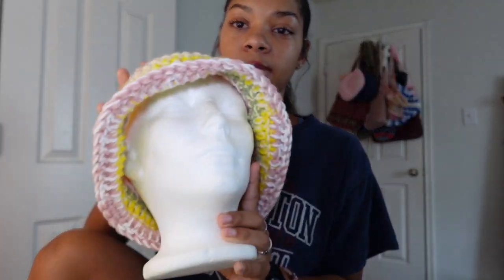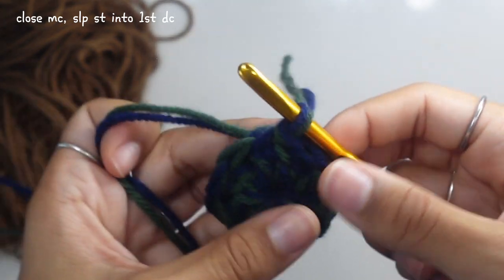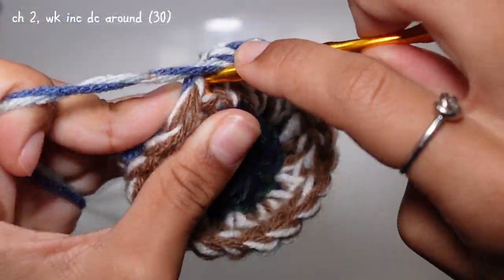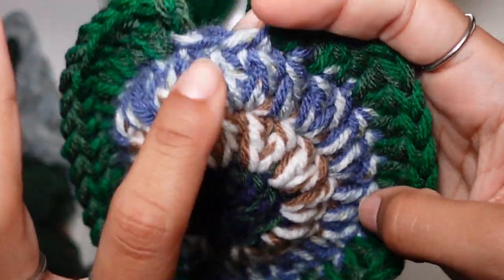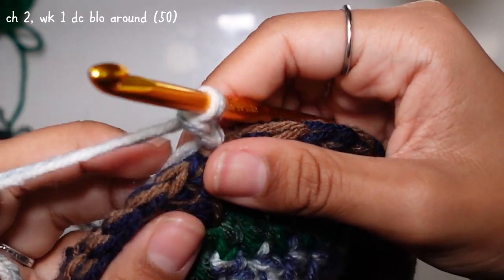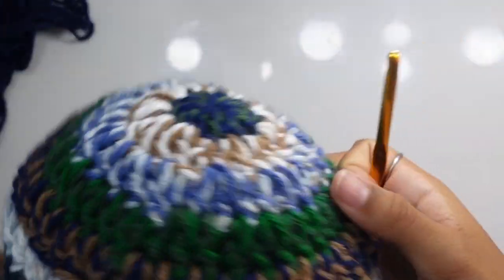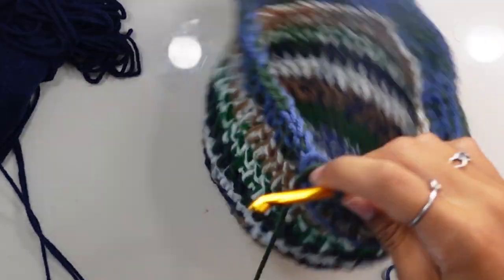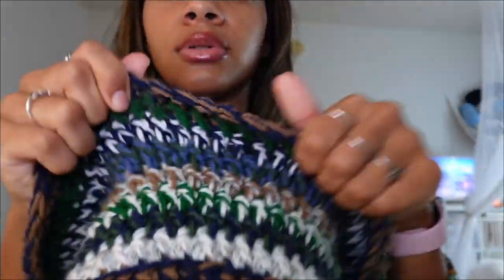how to: crochet scrappy bucket hat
MATERIALS LINKS
❀ crochet hook set

CHAPTERS
00:00-01:18 intro
01:19-01:29 materials
01:30-11:17 top of hat
11:18-12:39 length of hat
12:40-17:00 brim of hat
17:01-17:55 try on
17:56-18:30 outro